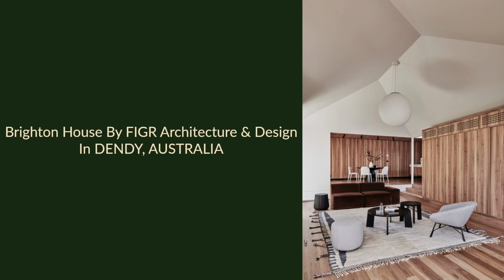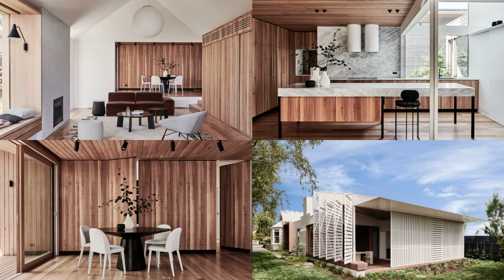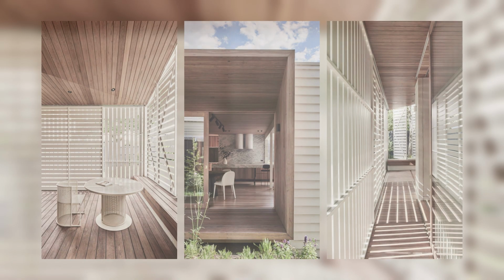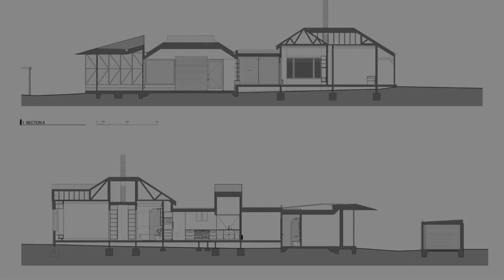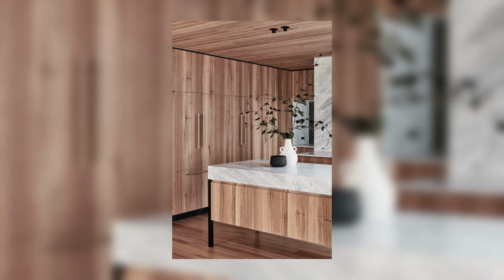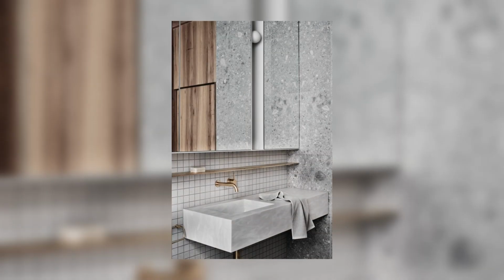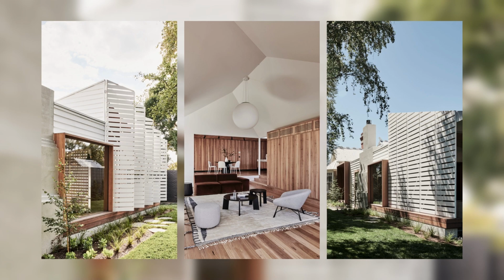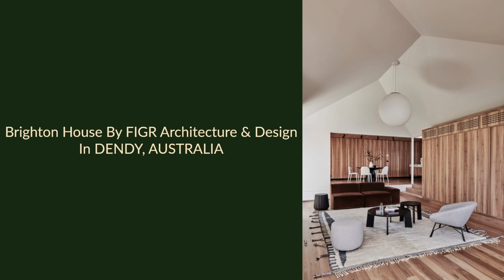Brighton House By FIGR Architecture & Design In DENDY, AUSTRALIA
Like many dwellings from this period, the home has been a building site more than once during the course of its existence.
In this case, the clients have owned this Brighton property going back to the 1970s. And as their family grew so did their needs and eventually they commissioned an extension in the 1990s which was designed by architect John Cuthbert. What began as a ‘small update’, this project is yet another rebuild iteration based on an emerging set of life circumstances centered around a retired lifestyle, periodic family gatherings, and entertaining grandchildren.

Archi Studio

Architects: FIGR Architecture & Design
Area:
225 m²
Year:
2021
Photographs:Tom Blachford
Manufacturers:  Fisher & Paykel, Miele, Anaca Studio, Apaiser, Artedomus, Astral Walker, Colorbond, Globewest, Hub Furniture, Qasair Range Hoods, Radial Timbers, SKPietra Natural Stone, Southwood
Builders: Shape Building
Landscape Design: Mud Office
Project Architect: Barbie Vongphone
Design Directors: Adi Atic, Michael Artemenko
Project Director: Michael Artemenko
Styling: Ruth Welsby
Structural & Civil Engineering: Meyer Consulting Engineers
Building Surveyors: Michel Group Building Surveyors
City: Dendy
Country: Australia